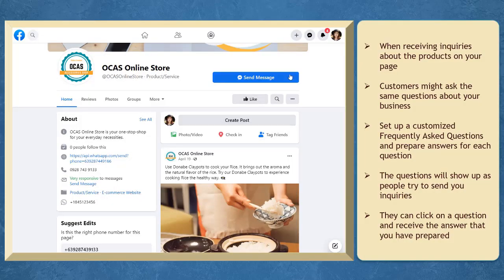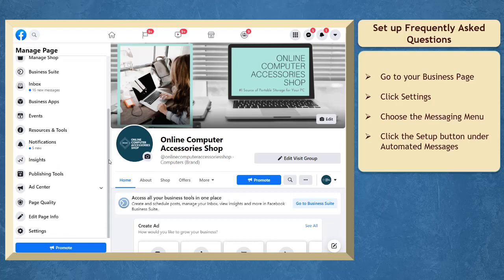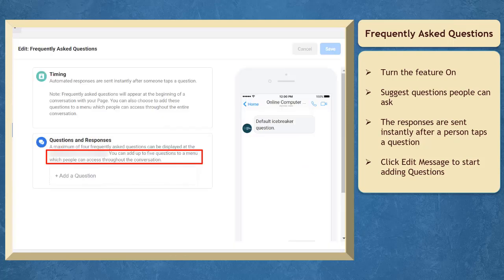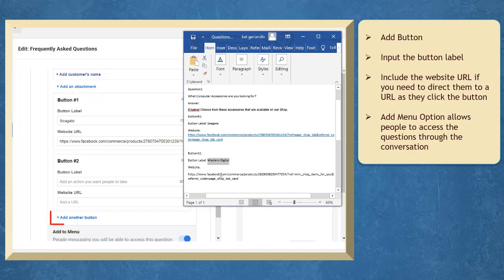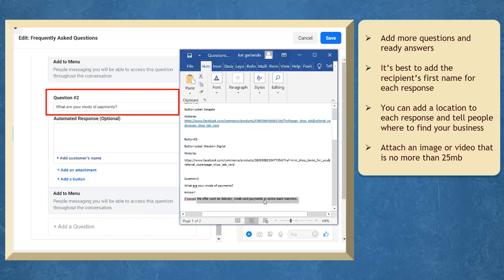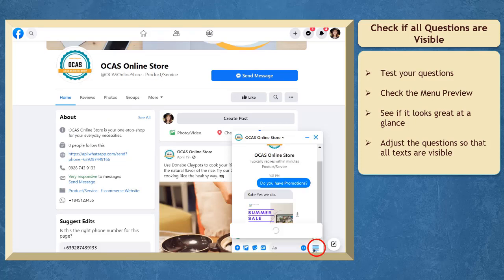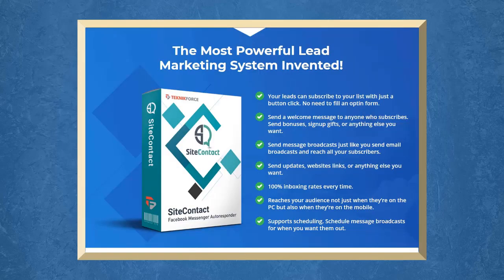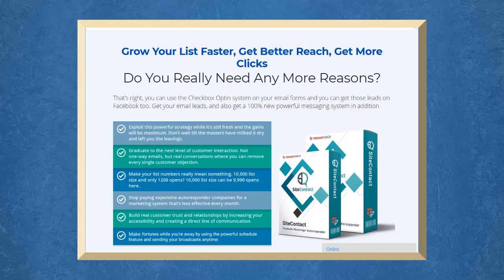How to setup FAQs on Facebook Messenger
In this lesson, we're going to talk about Setting Frequently Asked Questions and Ready Answers.

Have you ever sent replies to the same questions that your potential customers ask you about your products or services? It can consume your time doing the same task of responding to common questions asked about your business.

You can set up a customized frequently asked questions on your Facebook Page and prepare answers for each question automatically. This will allow your customers to click on a question and be responded to right away.